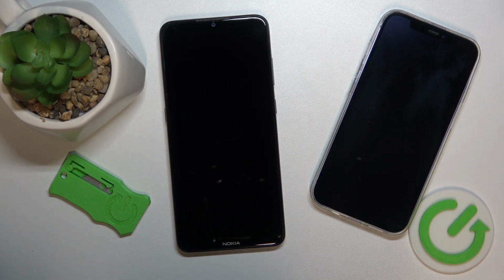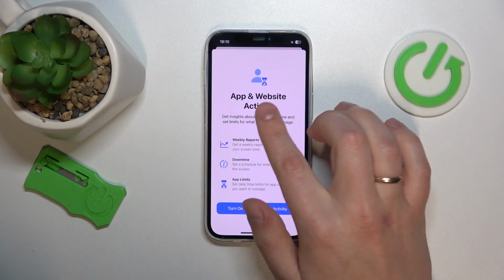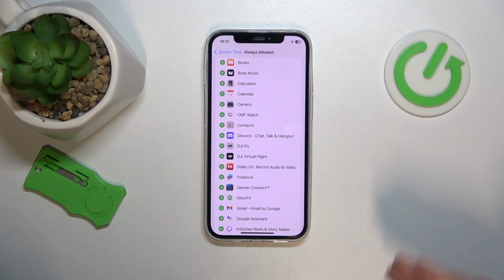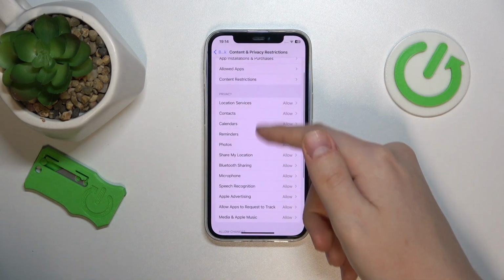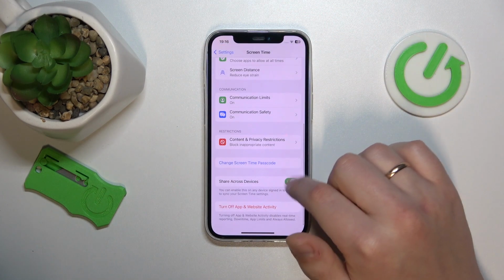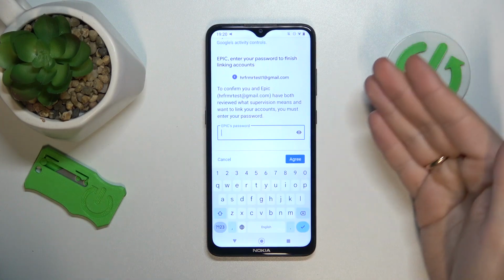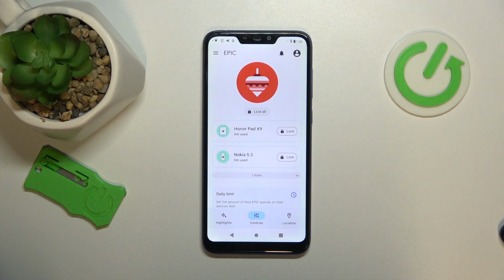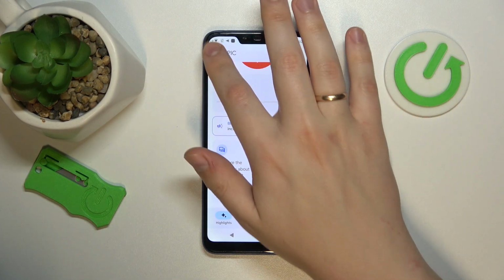Parental Supervision: How to Secure and Monitor iOS and Android Phones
Discover how to put iOS and Android phones under parental supervision in our comprehensive guide. This video covers essential steps for setting up parental controls, monitoring app usage, limiting screen time, and managing content restrictions on both iOS and Android devices. Learn how to create a safe digital environment for your children, implement age-appropriate restrictions, and receive insights into their online activities. Empower yourself with tools and strategies to protect your kids while they explore the digital world responsibly.

How to set up parental controls on an iPhone? How to put an iOS device under parental supervision? How to configure parental controls on an Android smartphone? How to enable parental control on a phone?